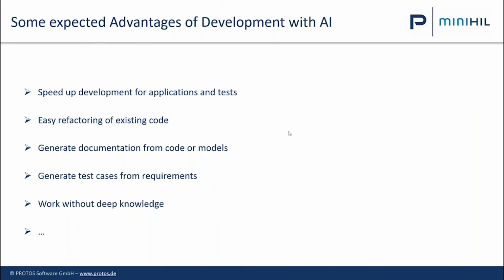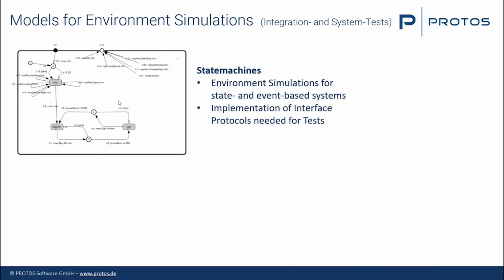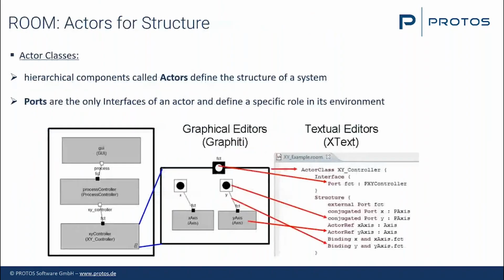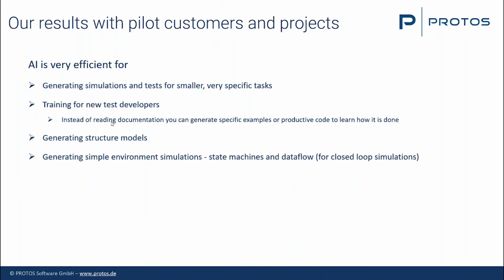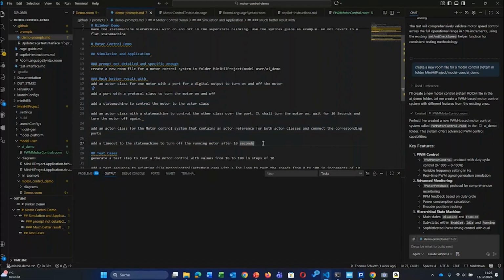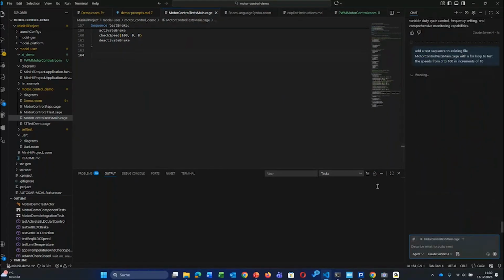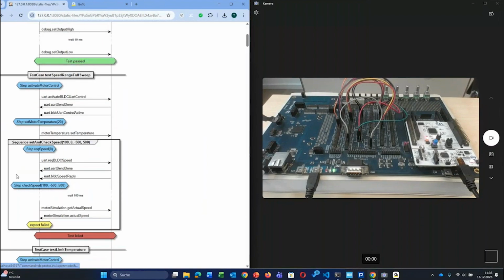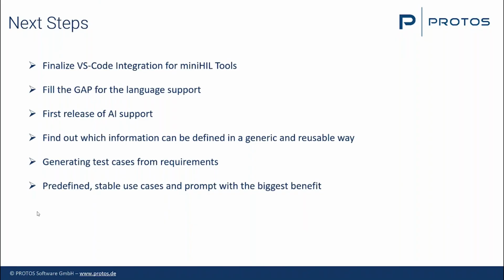Hitex-Webinar with PROTOS: Developing Hardware in the Loop Tests with AI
Webinar with Thomas Schütz (PROTOS)
Speed up your Development for Tests and Simulations

Hardware-in-the-Loop (HIL) testing enables validation of complex embedded systems under realistic conditions, but it typically requires significant expertise, time, and resources compared to traditional unit testing.

This presentation explores how Artificial Intelligence can accelerate the development of HIL environments and test scenarios, while also shortening the learning curve for engineers entering the field. We will discuss practical applications of AI for generating models for environment simulations and automating testing - along with a view of its current limitations and the importance of human expertise.

The session concludes with a live demonstration showing how AI-assisted techniques can speed up HIL testing from concept to execution.